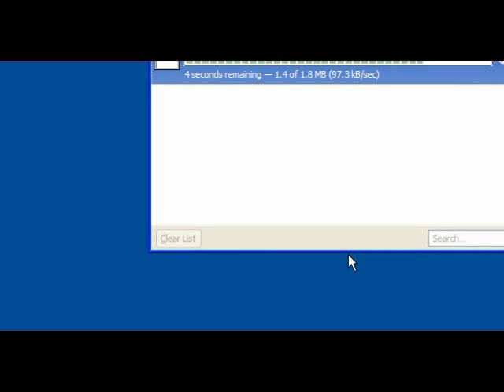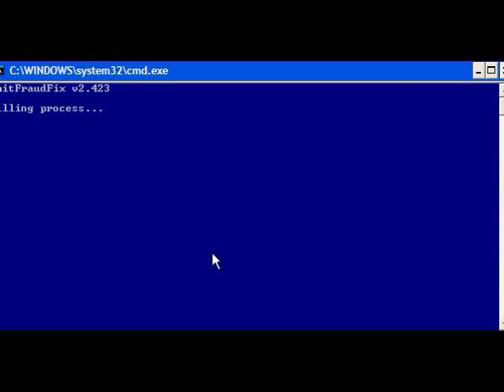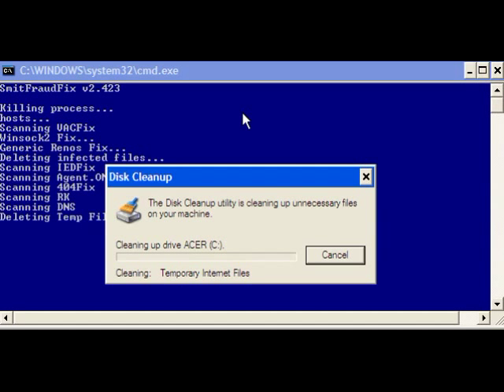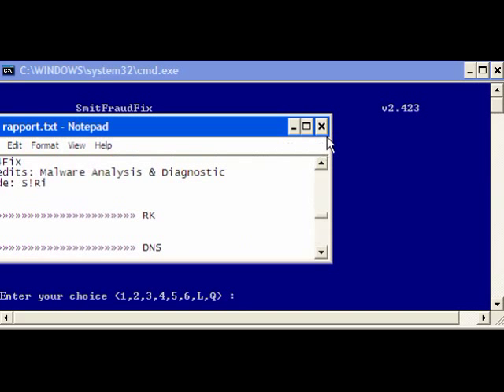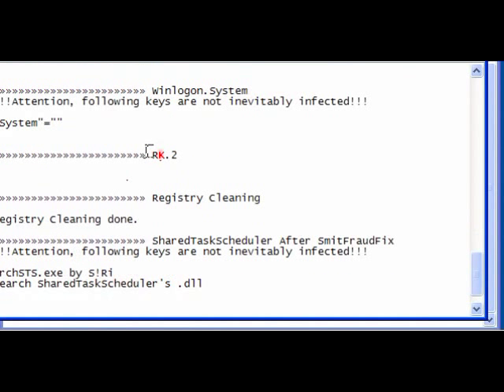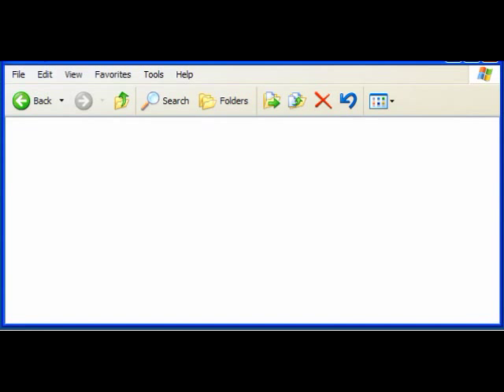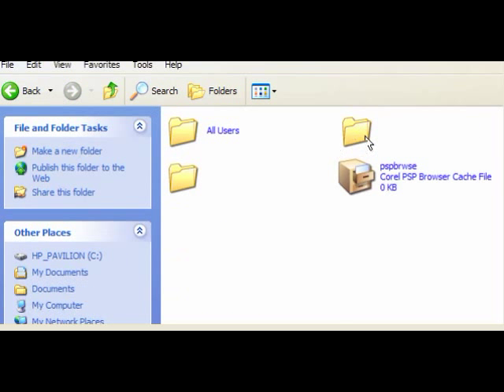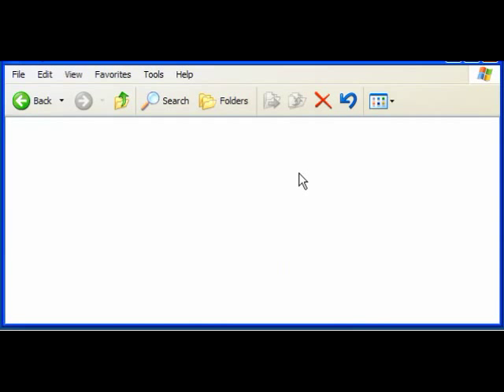SmitFraudFix HiJacker Removal Guide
Remove computer hijackers using SmitFraudFix